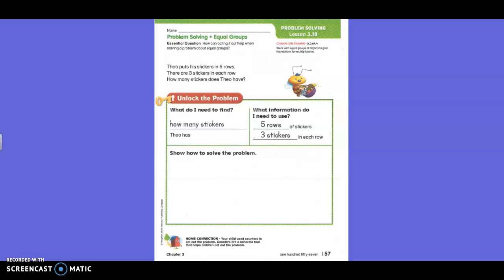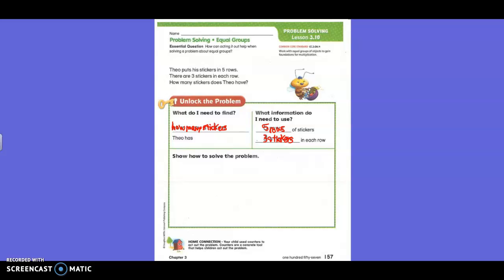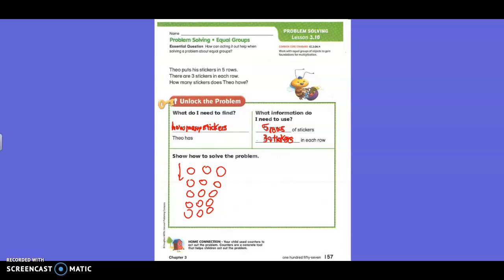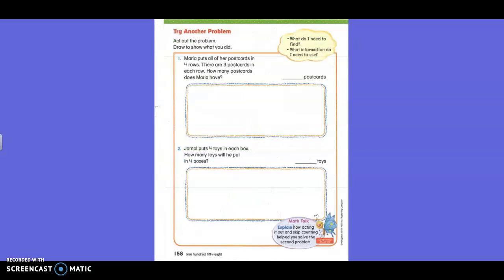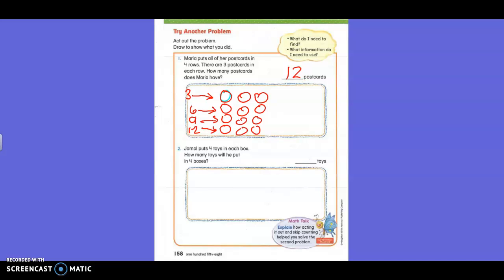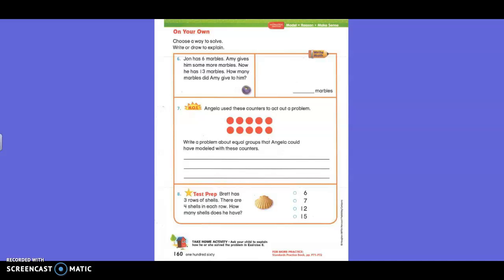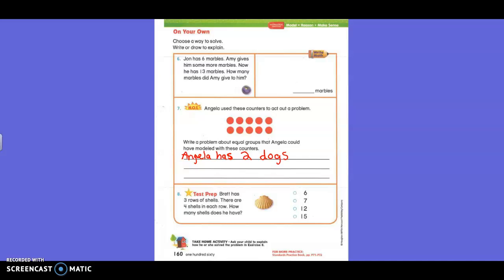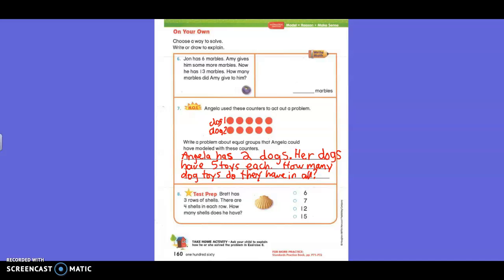3.10 Equal Groups (2nd)